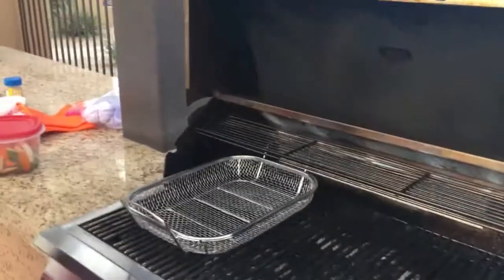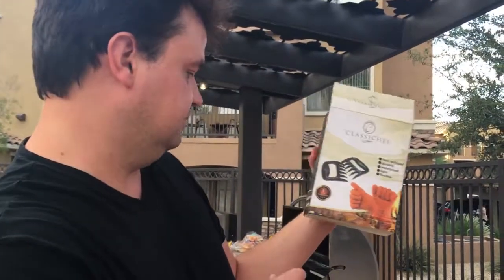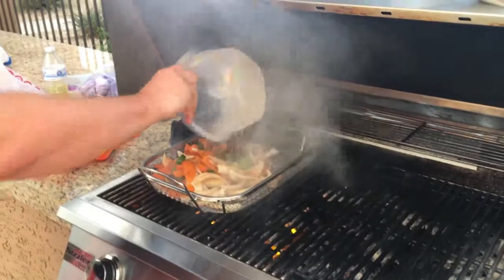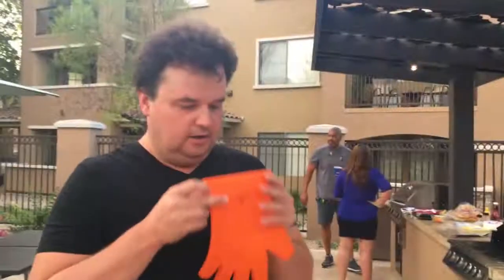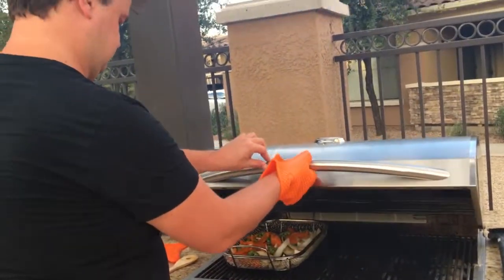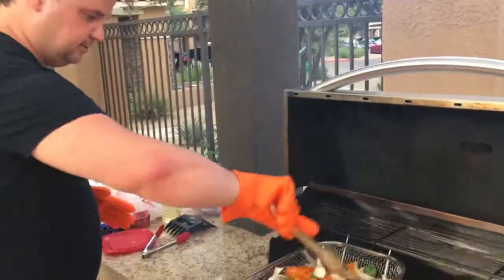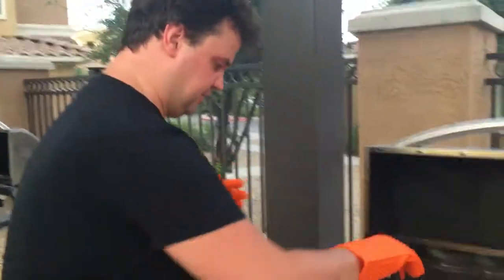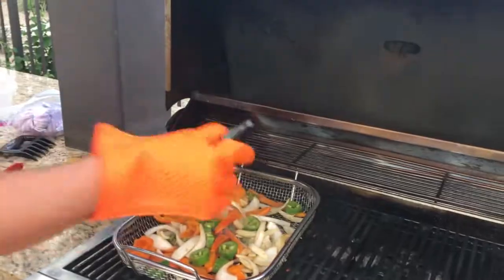Grilling Faijtas with Classichef Silicone Gloves and a Culina Grill Basket